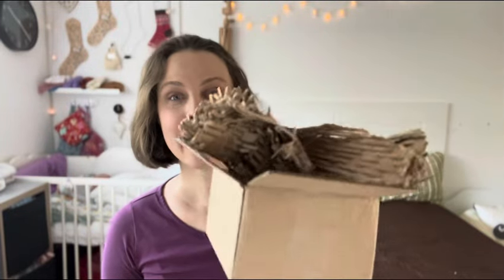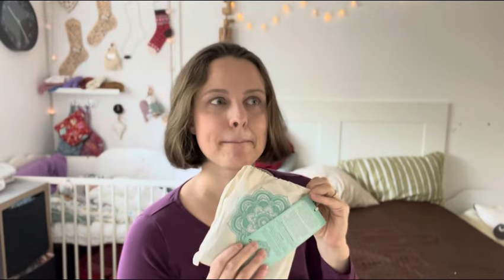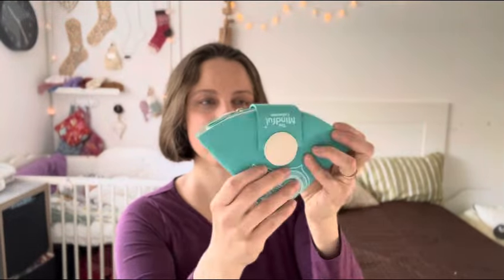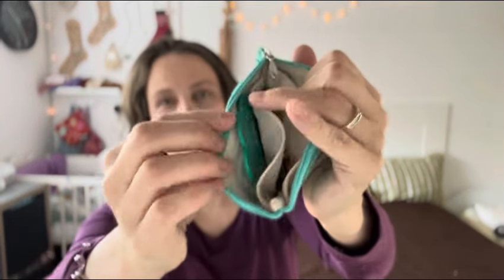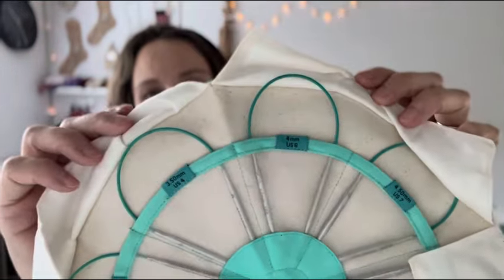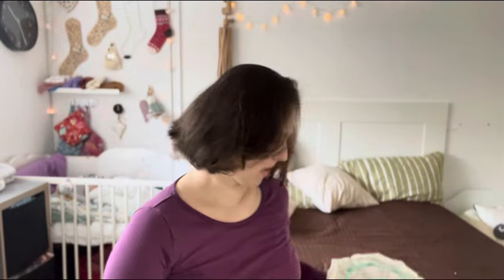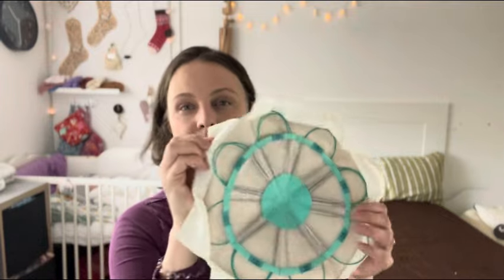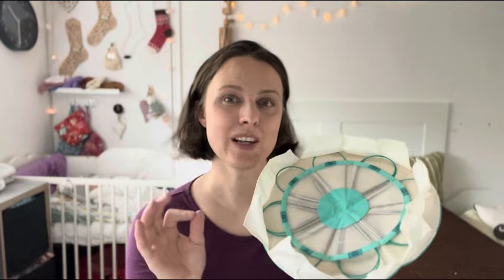06 // KnitPro. The Explorer Set Circular 10 inch/25 cm Knitting Needles The Mindful Collection /2024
➤➤➤ MENTIONED
Let me know if you need something and I’ll link it here

The Explorer set stainless steel circular lace needles, 25 cm the mindful collection. ￼ Eight knitting needles sizes with multiply accessories. ￼ Ideal for socks and other small projects. ￼￼ “Smart case” folds, up to quarter of open case size.

MM tips sizes: 2.0, 2.5, 3.0, 3.5, 4.0, 4.5, 5.0, 6.0

US tips sizes: 0, 1.5, 2.5, 4, 6, 7, 8, 10

The set contains also a gift from the mindful collection developed by yoga expert, Mary Ann Gebhardt ￼

Or

➤➤➤ If you want to spoil me you can always gift me a pattern your choice or from my WISH LIST

Knitting brand KnitPro please tribute to the healing art of knitting, with the mindful collection lace needles. ￼ inspirational words specific to each size are printed on the tips to encourage focus on the meditative aspect of knitting. Your spirit is sooth and reflected in your work.

Mindful collection, lace circular, knitting needles are made of stainless steel. Define tips and twist memory, free cables and share your workflow smoothly. All KnitPro products are made in an eco-compliant, family own ￼enterprise that supports inclusion, human rights and fair wage employment for women.  ￼